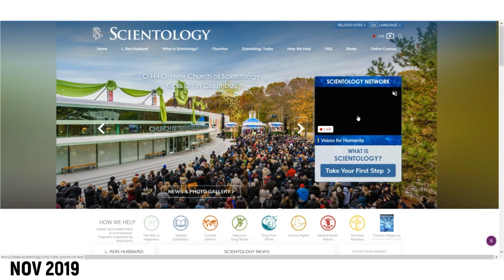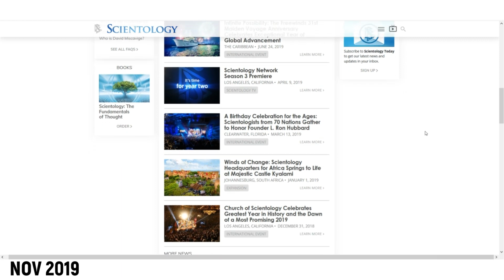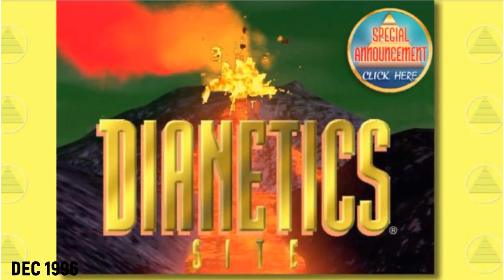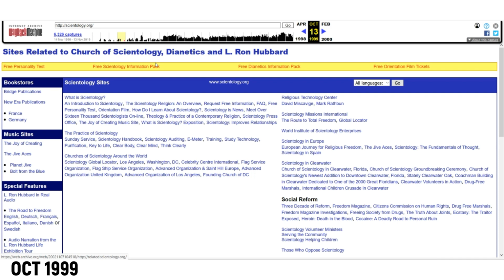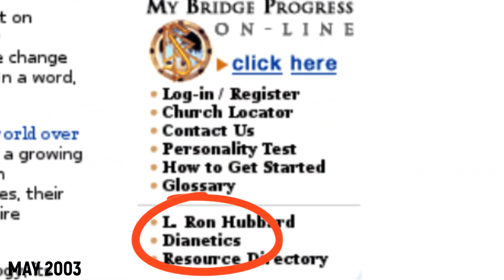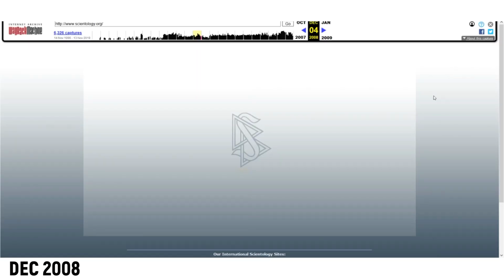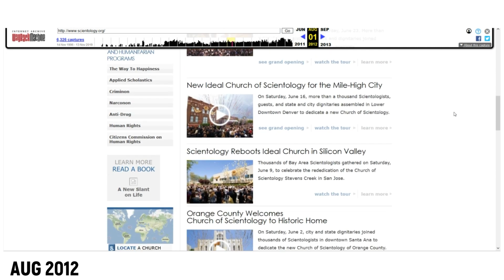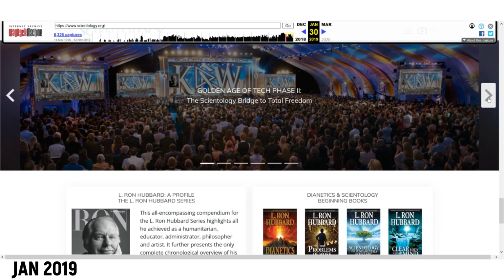Following Dianetics: a web history of Scientology.org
in this short web doc the relation between scientology.org and dianetics.org is investigated.